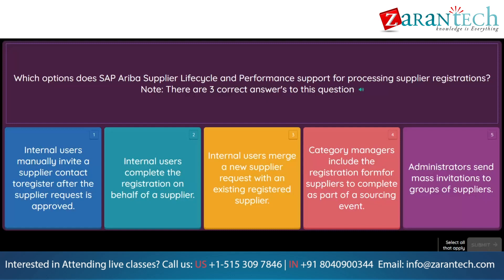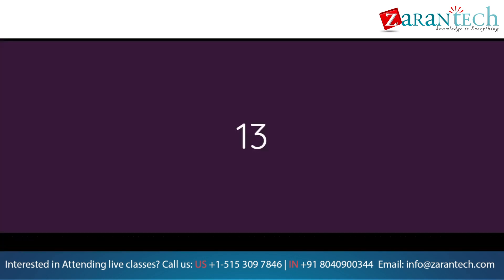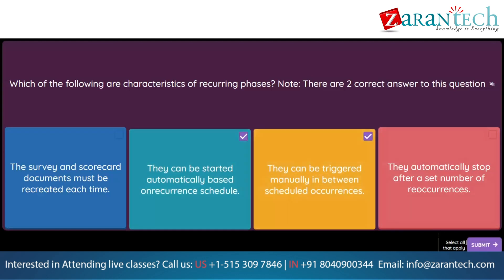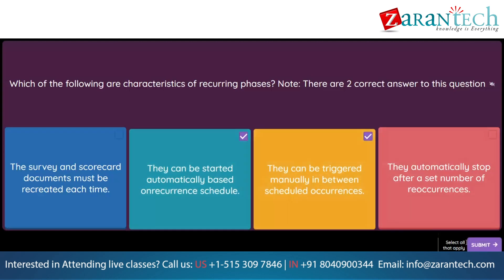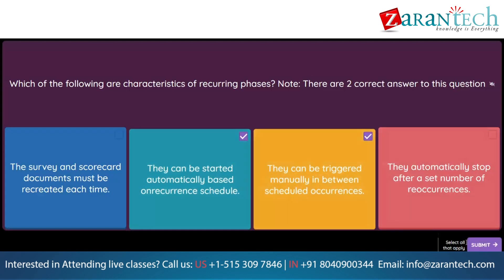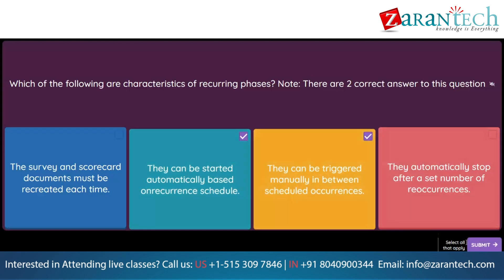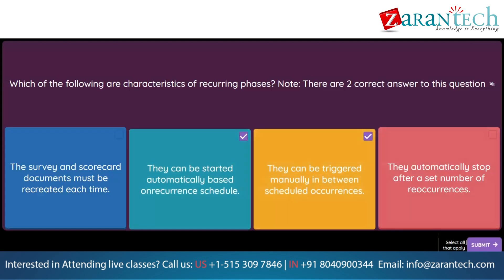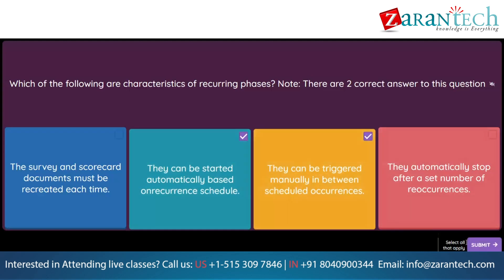C_ARSUM_2202 - SAP Ariba Supplier Management (80 Practice Questions) | ZaranTech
👉 In this video you will learn about C_ARSUM_2202 - SAP Ariba Supplier Management (80 Practice Questions).